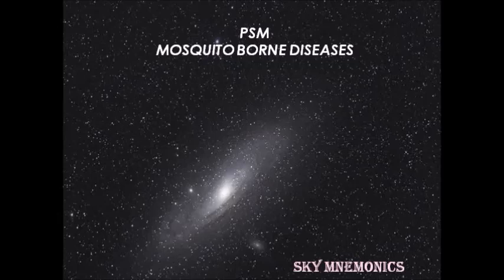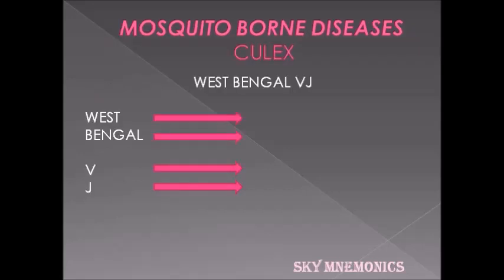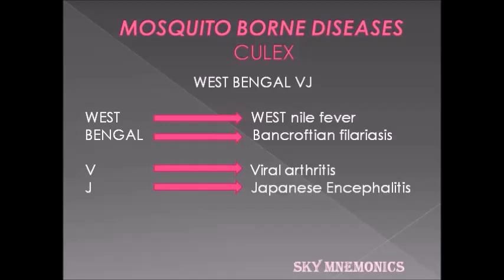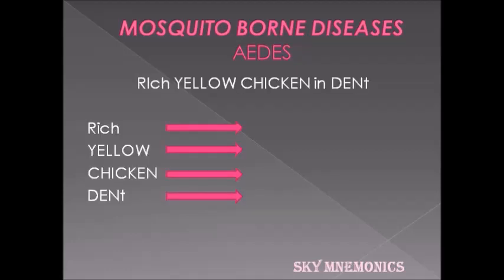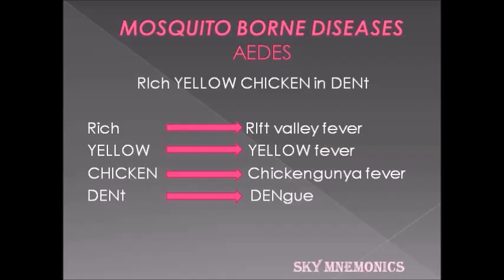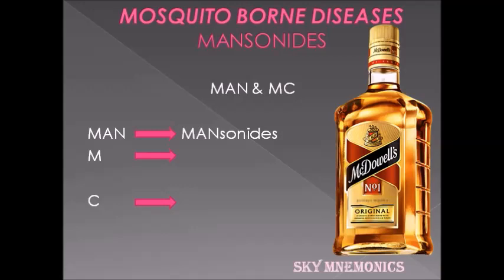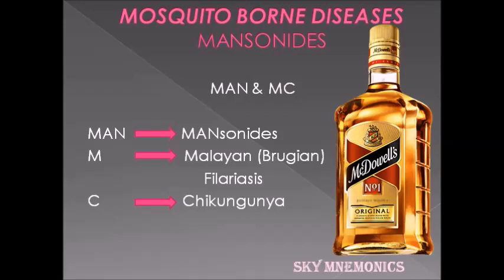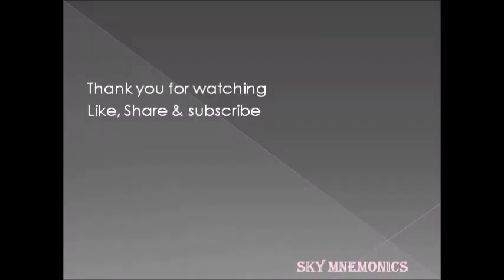MOSQUITO vectors & Diseases - SPM, PSM - SKY MEDICAL MNEMONICS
MOSQUITO vectors & Diseases IN Easy & relative medical Mnemonics that you will never forget. MBBS, AIIMS, USMLE, PGI, NEETPG, FRCS, MRCS, FRCP, MRCP, MD, MS, DNB, MEDICAL PG, PSM, SPM, COMMUNICABLE DISEASES, VECTOR, MOSQUITO